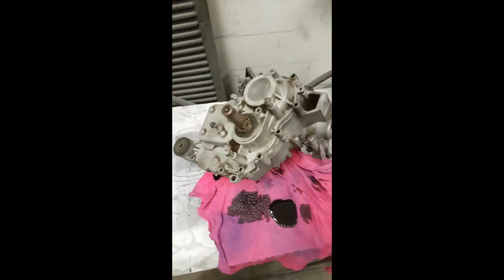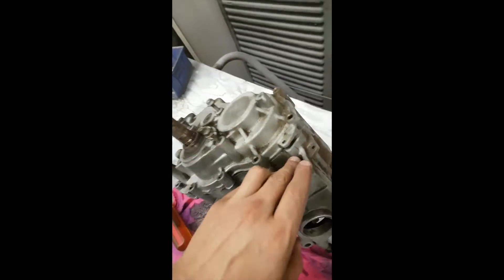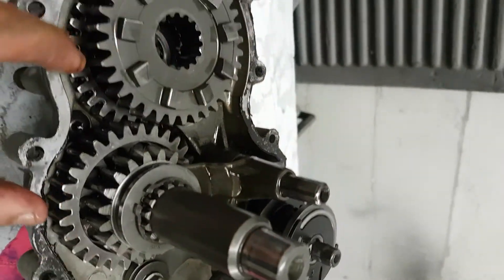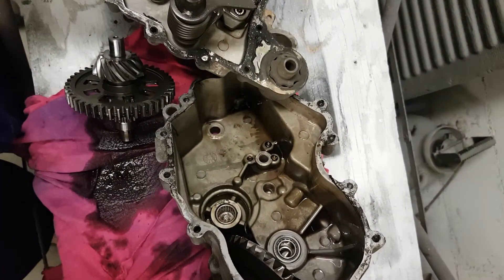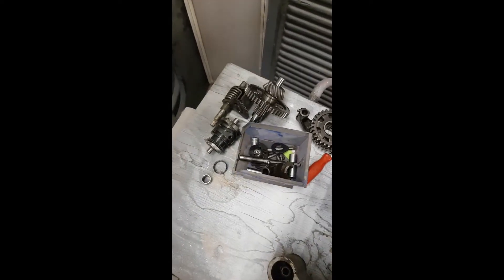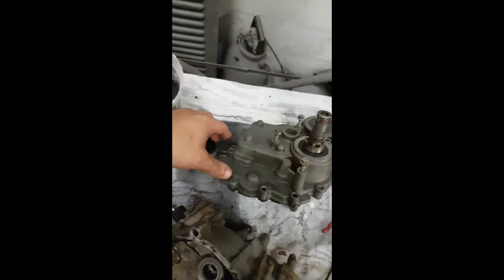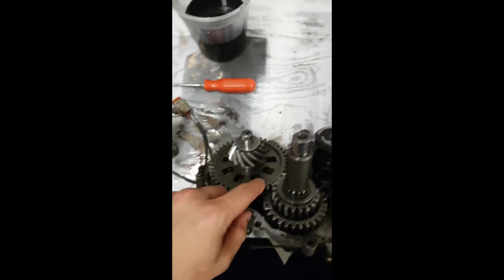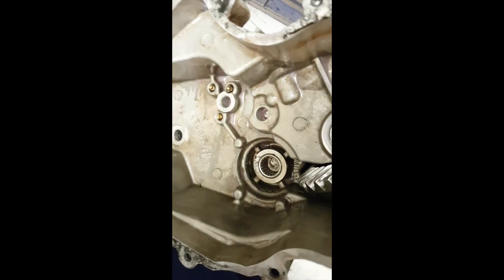Can Am Gen 1 Transmission Rebuild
Rebuilding/Inspecting my 2007 Gen 1 can am renegade 940.

I wanted to give a video to you showing how they come apart and go together.